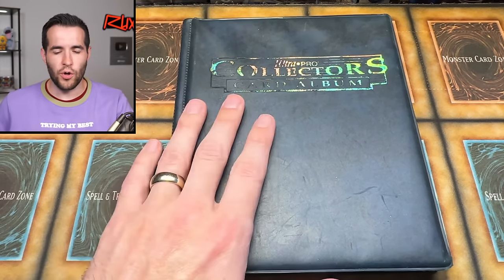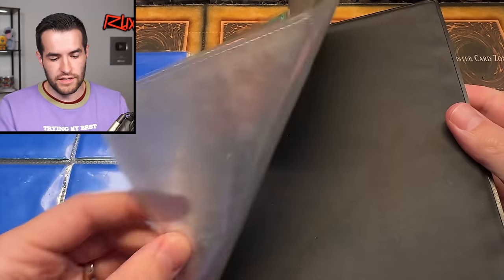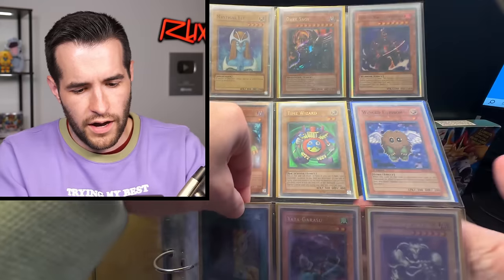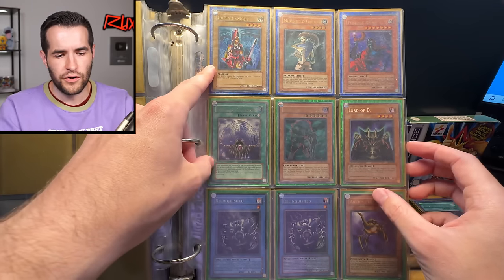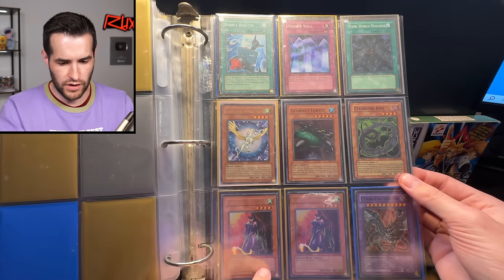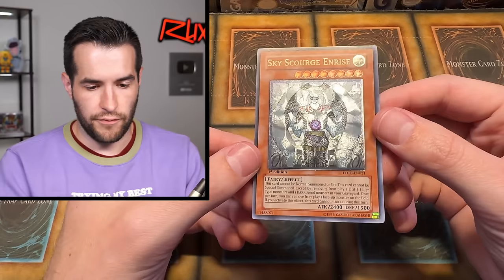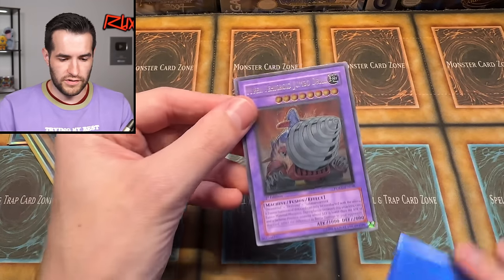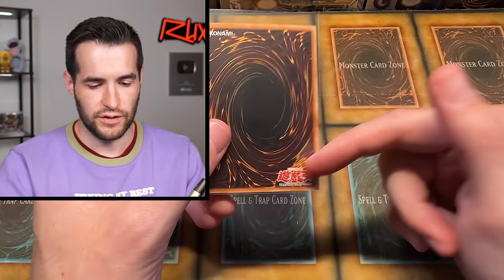I Bought An UNKNOWN Childhood Yugioh Collection! (Worth It?)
Buy cards from this video HERE!

RUXIN2023

➤TCGPlayer Link!